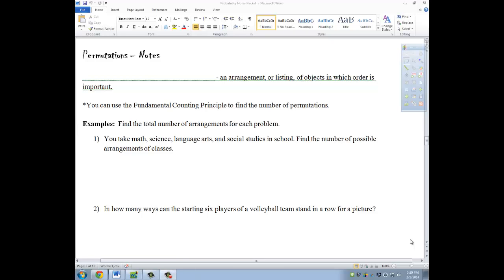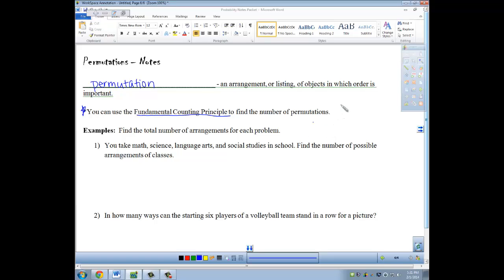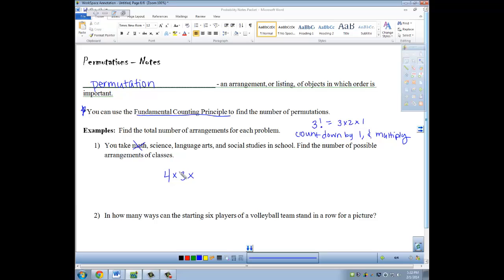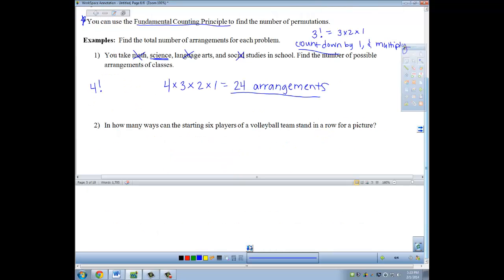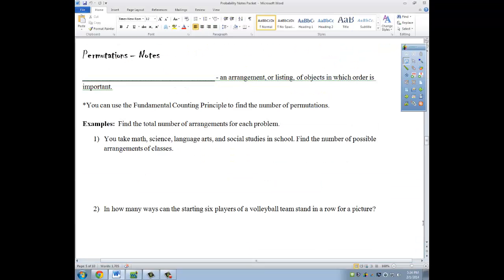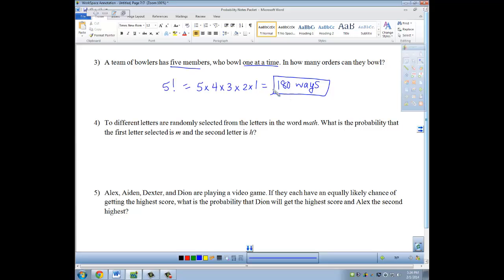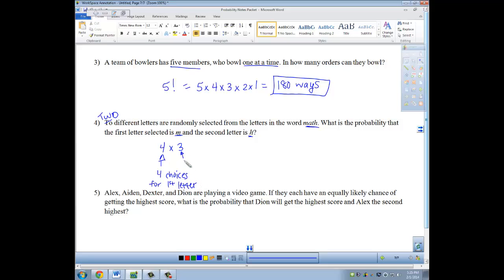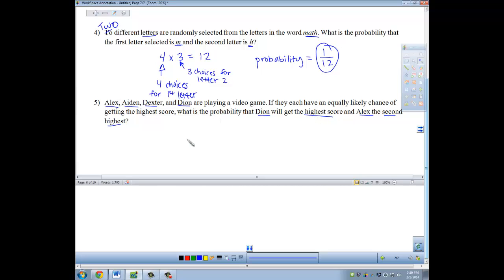Permutations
How to find the number of outcomes and the probability of simple permutation examples.